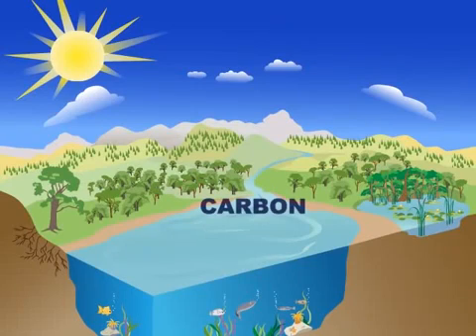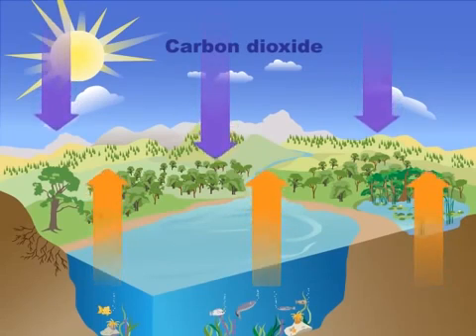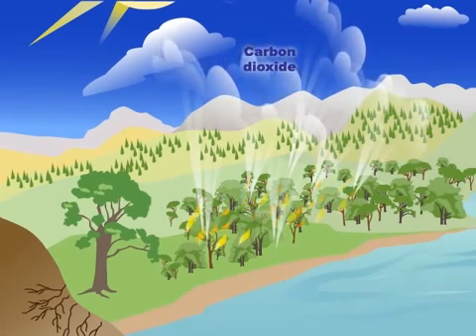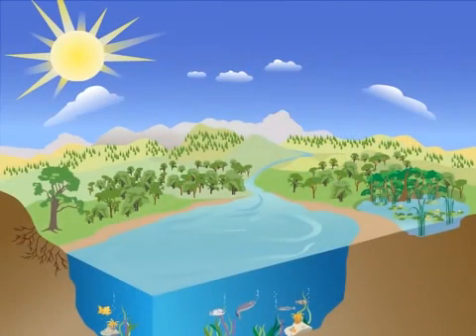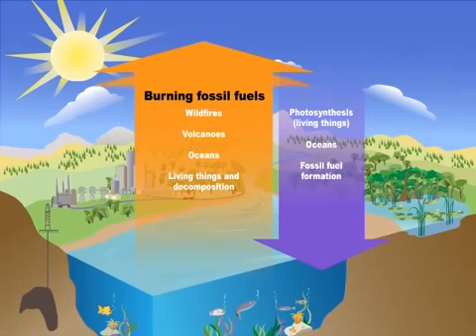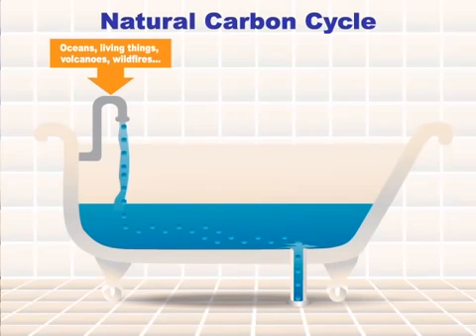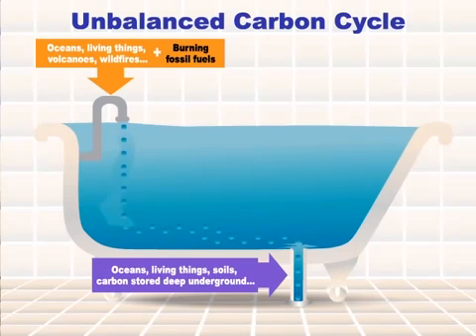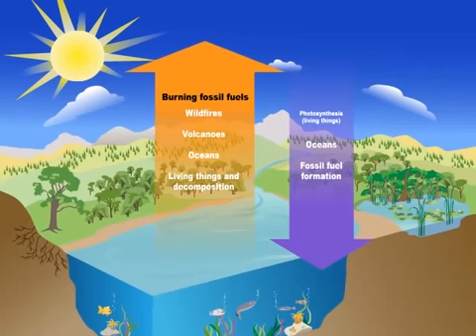The Carbon Cycle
U.S. Environmental Protection Agency
Uploaded on Sep 14, 2012

This animation uses narration and illustrations to explain the Earth's carbon cycle and how it is connected to climate change.

It starts by describing the many components of the natural carbon cycle and defining the concepts of "source" and "sink." It then explains how human activities are disrupting the natural carbon cycle, leading to a buildup of carbon dioxide in the atmosphere. Carbon dioxide traps heat, so it contributes to global climate change.